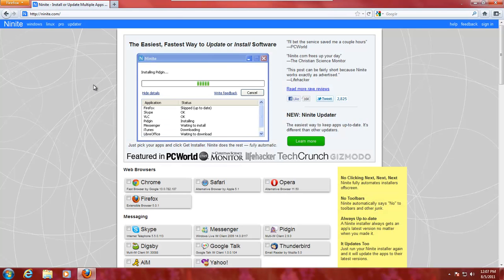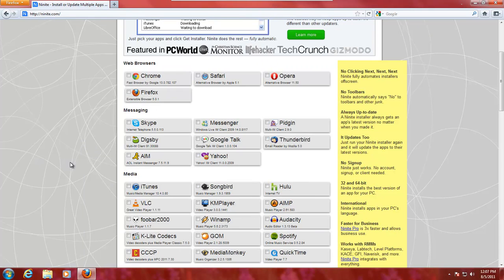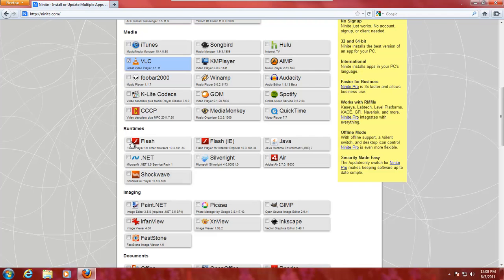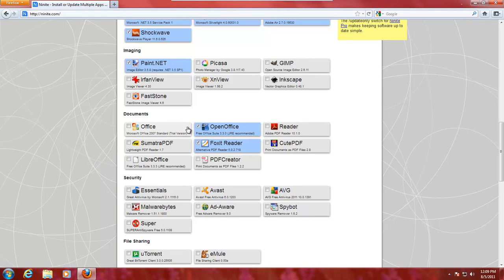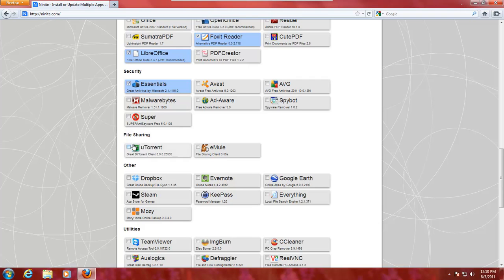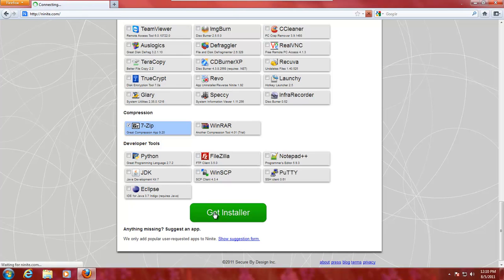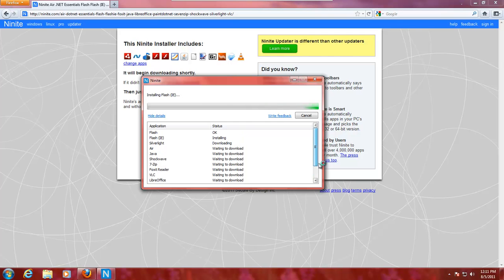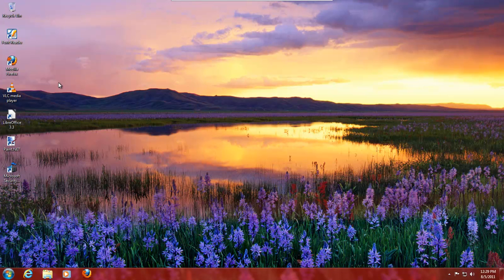Spoonfed Windows 7 - Ninite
Spoonfed here showing you how to get your basics on your box real fast